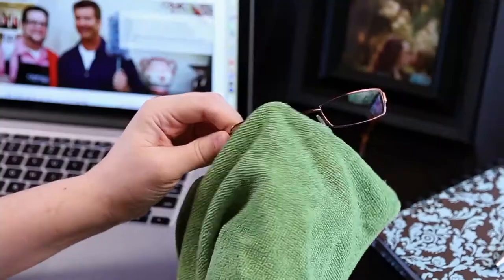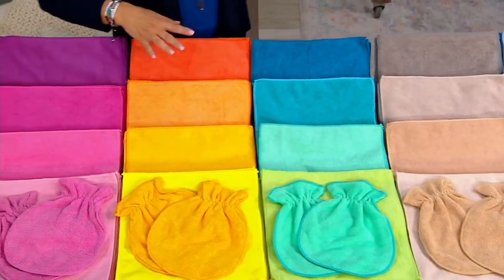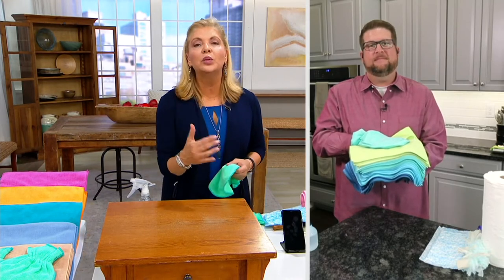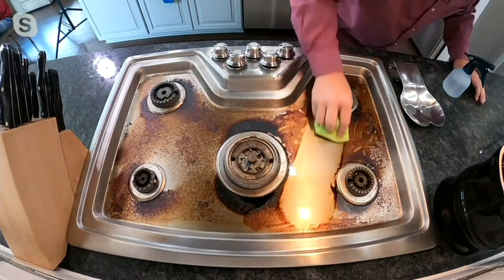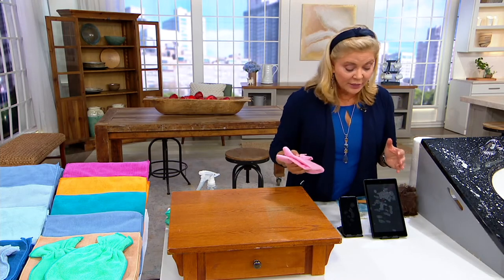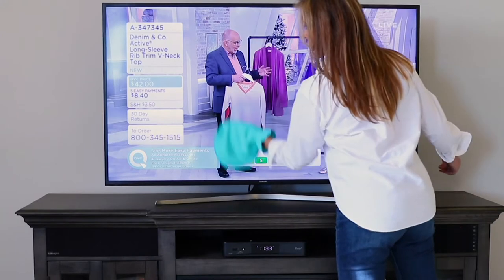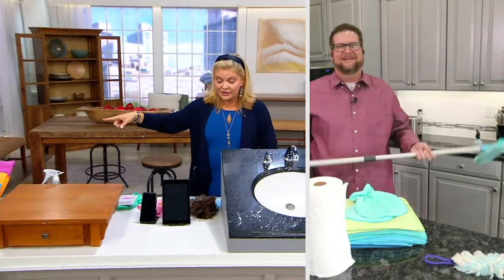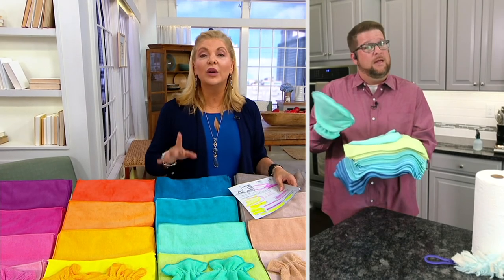42-Piece Premium Microfiber Towel Set by Campanelli on QVC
42-Piece Premium Microfiber Towel Set by Campanelli

These microfiber towels and mitts are like magnets for messes. Large channels help scoop up dirt and dust quickly and easily. This set provides enough towels for multiple cleaning jobs in and around your home. From Campanelli Products.